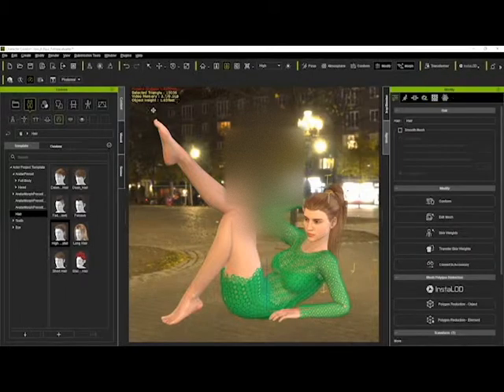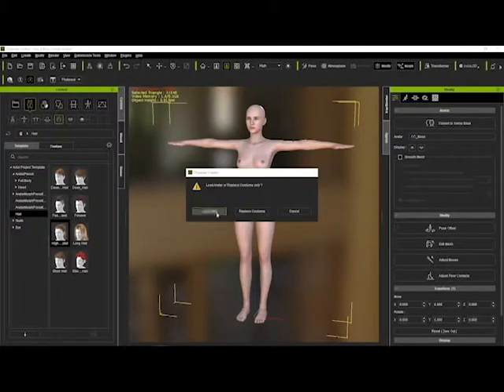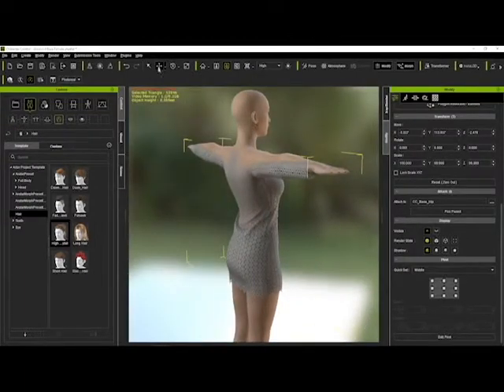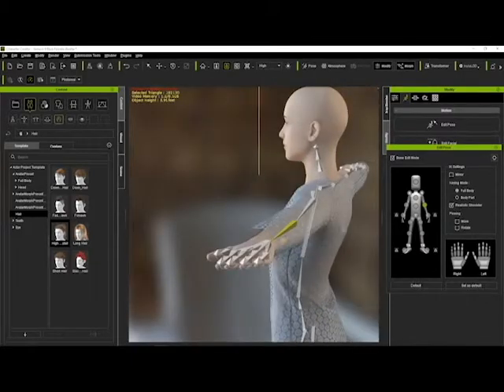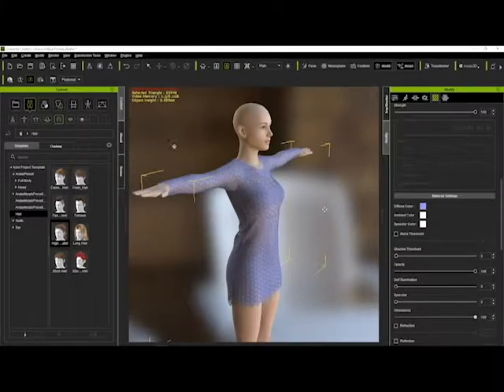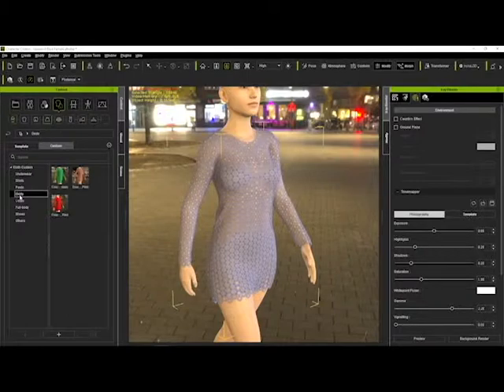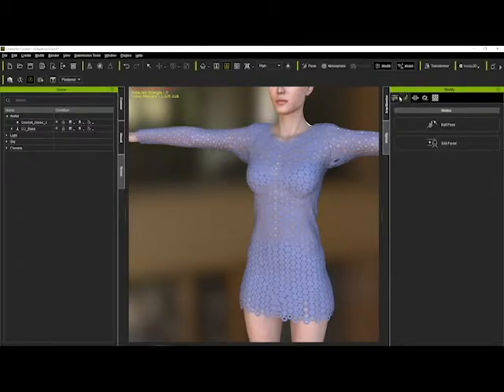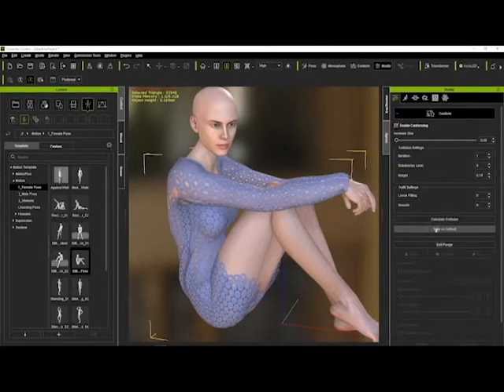Daz Clothing to CC3 With A Perfect Fit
Use your Daz characters Saved as an IAvatar to fit Daz Clothing